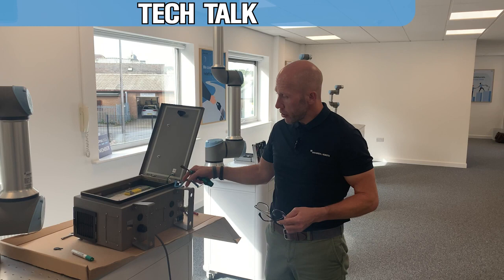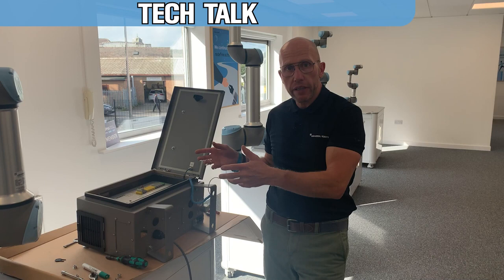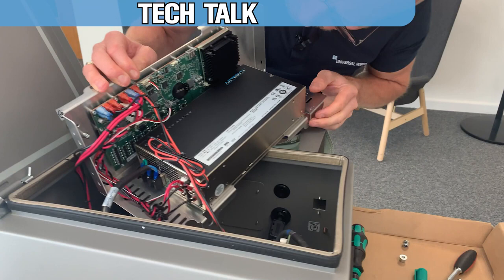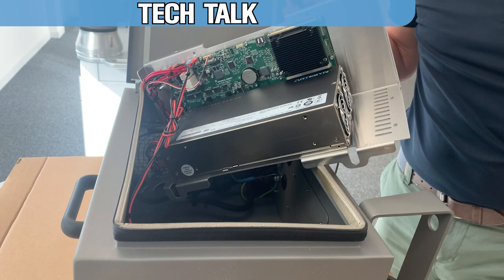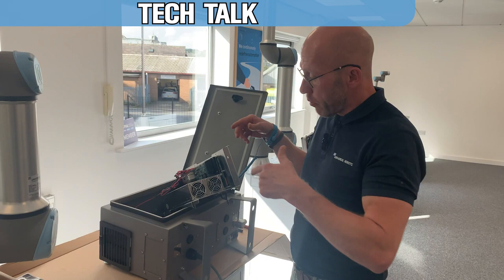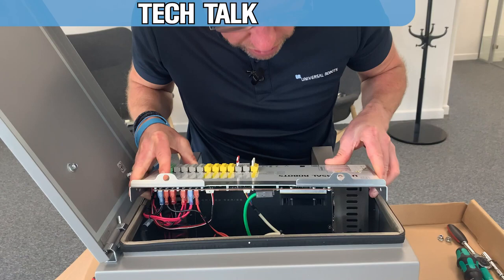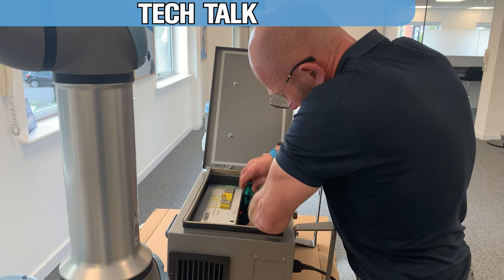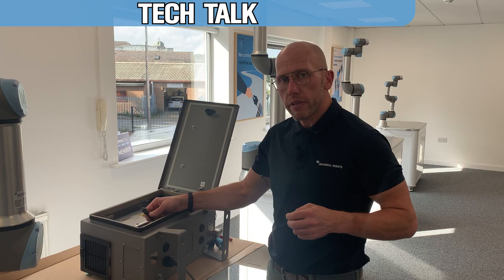Cobot Insights UK | Change a BIOS battery in a E-Series | Interview with James A. Douthwaite - EP4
Welcome to Cobot Insights EP4! A series of new episodes talking with experts and showing you Cobots and UR+ products in action.

Today's episode is divided in 3 segments:
- Tech Talk: How to change a BIOS battery in a E-Series.
- Application spotlight: We show you an automatic management of dish washer application in action.
- Cobot Insights: Interview with James A. Douthwaite to discuss the world of robotics and more.

James A. Douthwaite - Research Associate in Collaborative Robotics